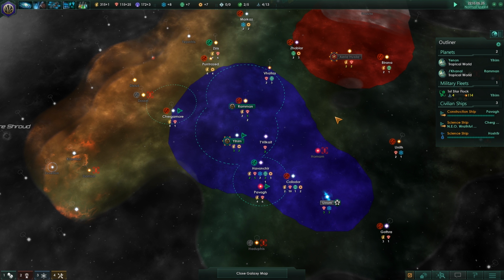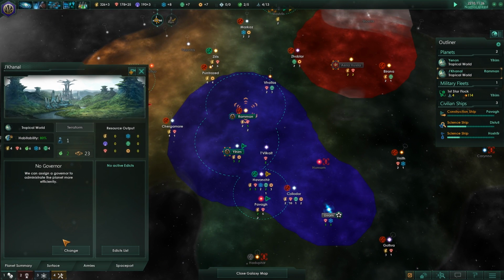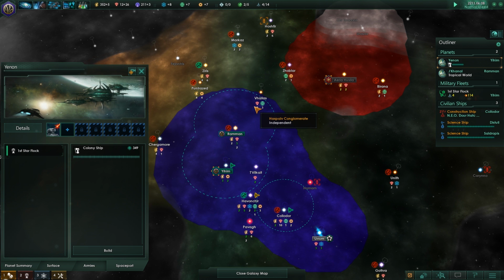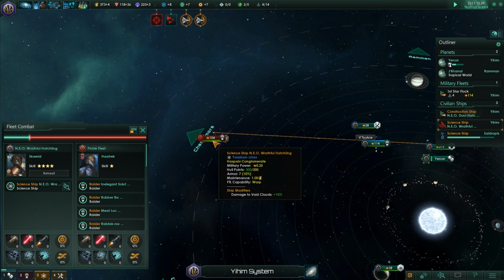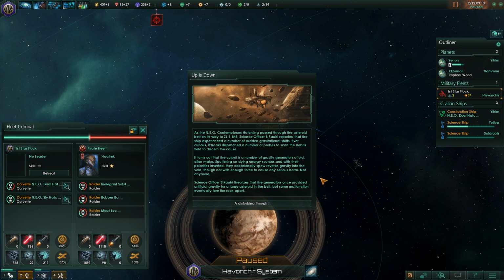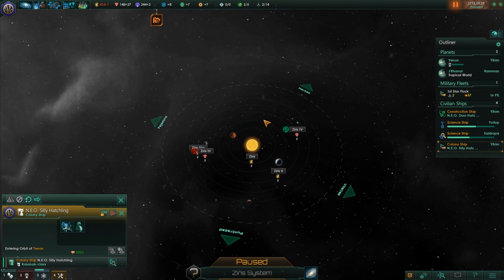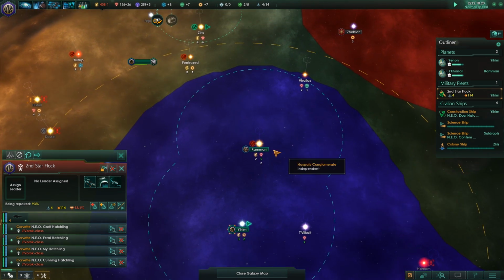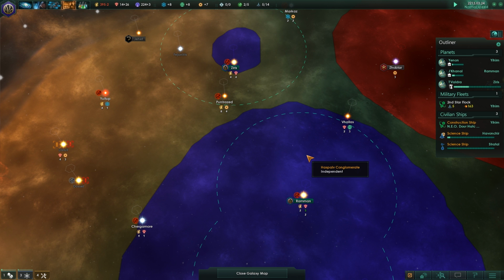First Space Battle - Stellaris Episode 5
In today's episode of Stellaris we continue our advances towards galactic domination by expanding our empire to a 3rd Colony and also defend our Empire against the first Space Pirates that have arisen from inside our Empire.